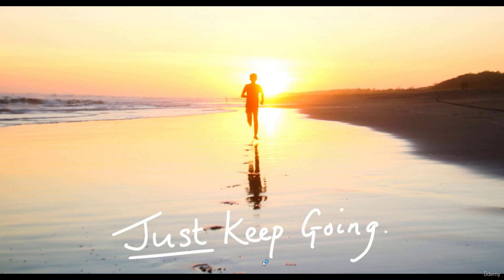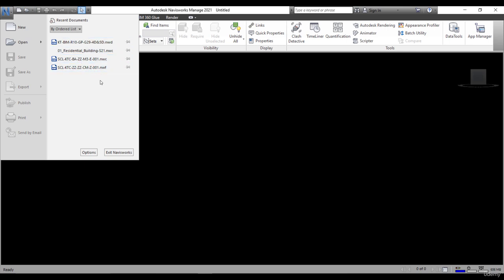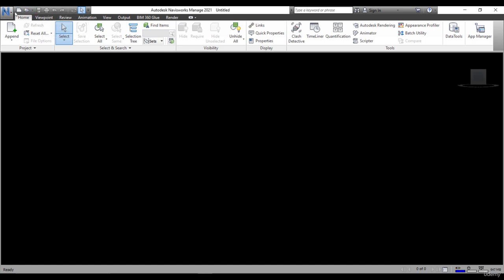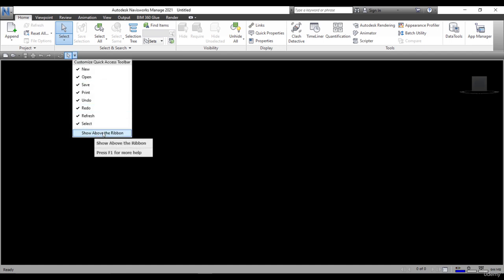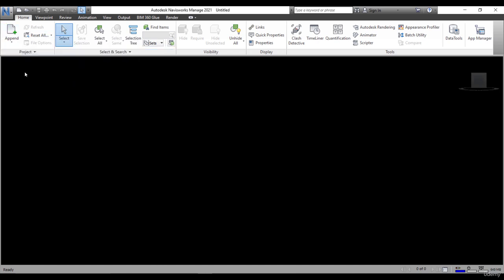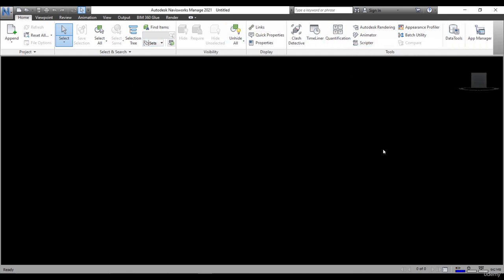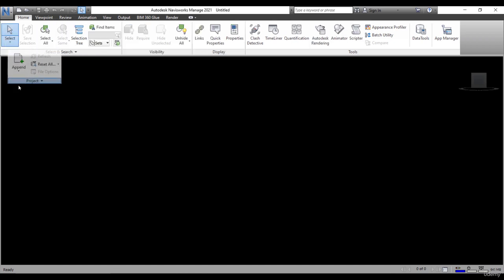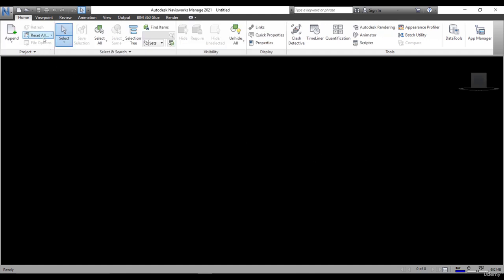13 Exploring Navisworks Interface